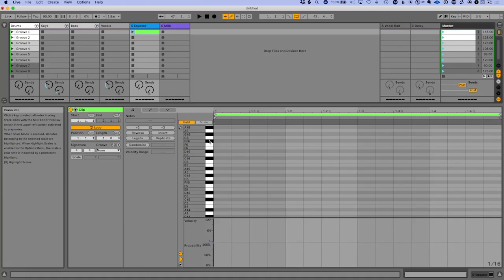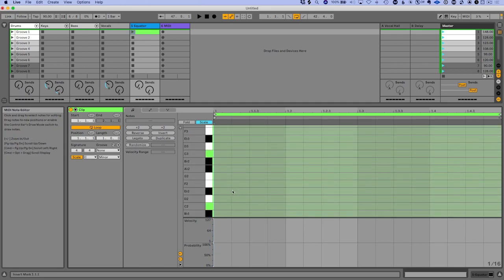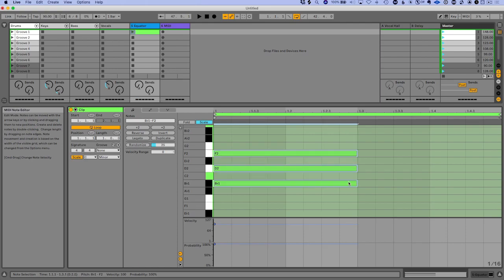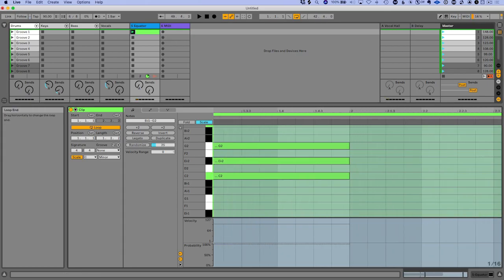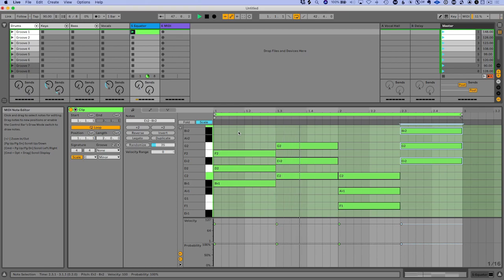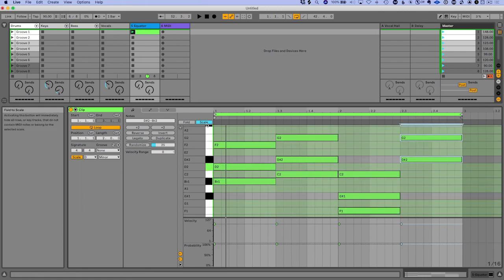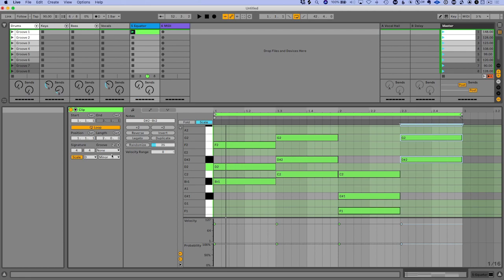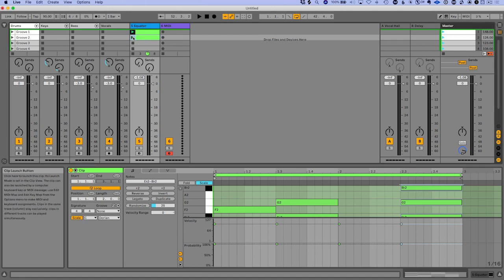Scale Mode // What's New in Ableton Live 11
Not a music theory expert? Live 11's new Scale Mode lets you discover and change scales and keys with ease.

Watch the full What's New in Ableton Live 11 course for free here on YouTube, and be sure to check out this course and many more at The Transmute Academy!

The Transmute™ Academy is my new learning platform and community of amazing artists and musicians from around the world. It's FREE to join!